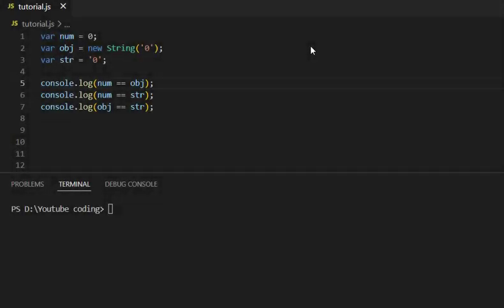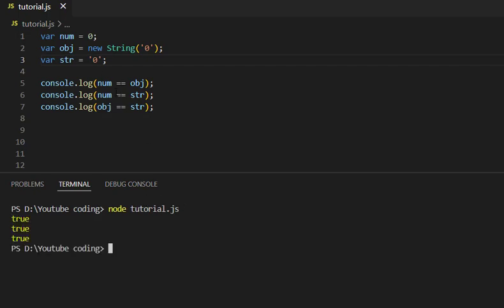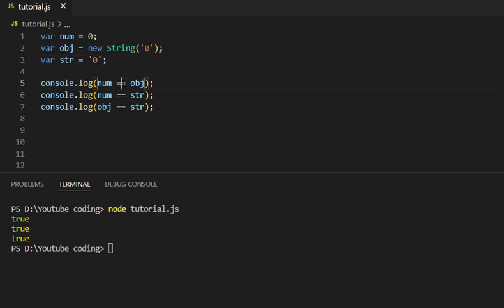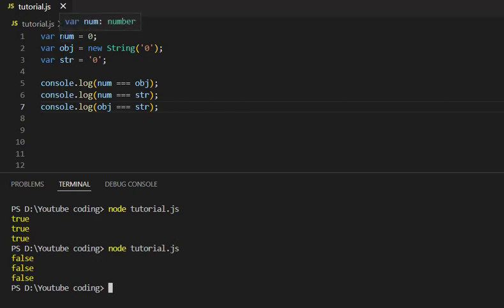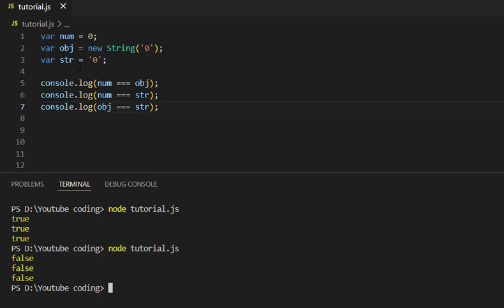The Truth behind Equal operators in JavaScript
In this video we will go through the difference between double and triple equal operator in JavaScript and how one can be utilized.

🎵 Music in the video owned by:
PraskMusic - Innovate